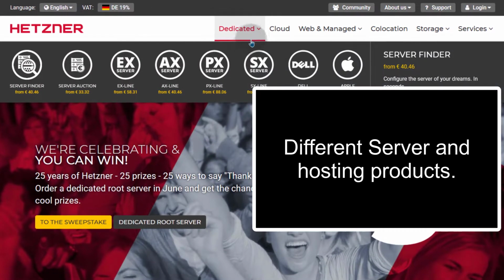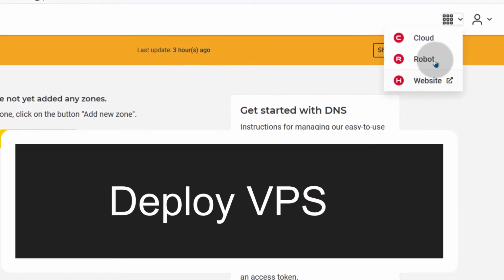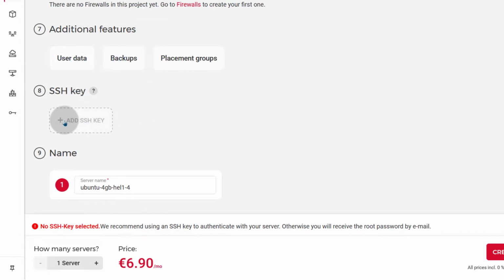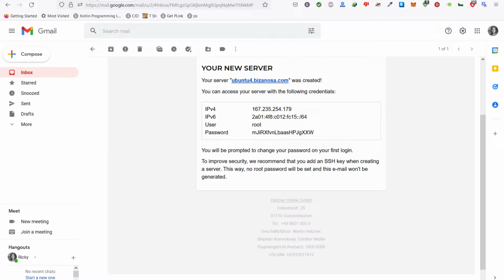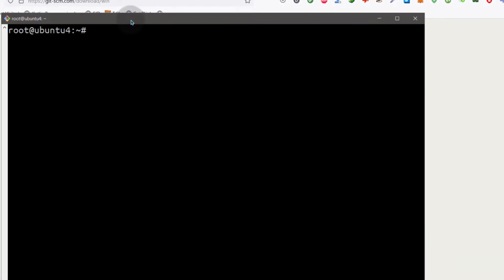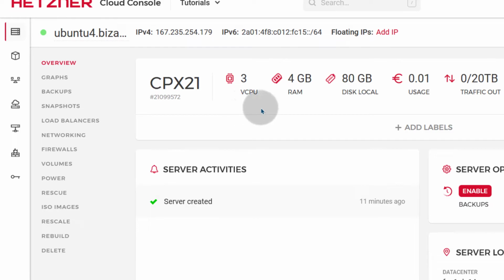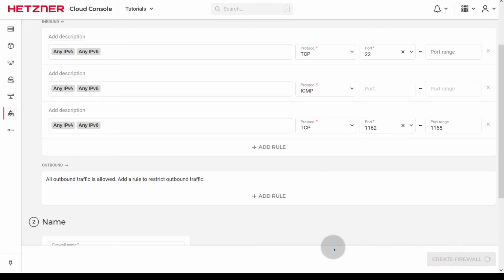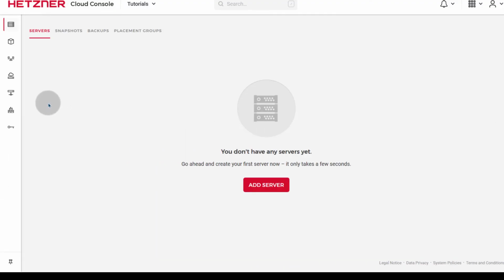What is Hetzner - Hetzner Cloud Tutorial - A Hetzner tutorial for beginners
What is Hetzner - A Hetzner tutorial for beginners

Hetzner is a Cloud hosting provider in Germany. They have Data centers in Germany, Finland and US.

Hetzner VPS Cloud servers are very affordable compared to most VPS providers.
If you need to host WordPress, feel free to deploy a hetzner server and follow my HestiaCP tutorial playlist.

If you need to set up Ubuntu 22.04. Go ahead and use my Ubuntu 22.04 Initial server setup below:

What is Hetzner Cloud timeline

Intro 00:00
Different Hetzner server products 00:14
Hetzner Dashboard 2:00
Deploy VPS server 3:16
Access VPS using SSH : 8:33
Update server : 11:16
What is my hostname : 13:13
More VPS Server Management options : 14:30
Hetzner rDNS : 15:59
Hetzner Firewall 17:27
Volumes : 18:10
ISO images 18:36
Rescale or upgrade a hetzner server : 18:57
Rebuild / refresh server : 19:17
Delete server - 20:05

Hetzner Tutorial For beginners Video Transcript:

What is Hetzner? Hetzner is a cloud hosting provider. You can rent servers on Hetzner and use them to host your website, web application, mail server application, basically whatever you need to do with your web server.

There are different types of servers that you can get from Hetzner . There are dedicated servers . There are also different types of dedicated servers that you can look at.

And then there's cloud. If you're interested in VPS(Virtual private Servers) come to Hetzner cloud. If you're looking for VPS hosting then this is where you'd come. You'll just go to cloud and then come down here  where you can look at the different prices.

Under cloud there are also shared resources and dedicated virtual CPUs . With VPS there are usually two types ; there's VPS whereby all the people in the same server, That is in the same virtualization network will be sharing the resources. And that is where you have the standard cloud servers which are shared VPS. Shared VPS is still better than shared web hosting, This is very different. This is a shared VPS. It's like renting your own server and then installing whatever you want on the server.

Then Dedicated. Here you have dedicated virtual CPUs. These are virtual CPUs but they're dedicated which means that the two virtual CPUs that you'll get will be dedicated to you and you will not be sharing that with anyone else. You can look at the different prices for dedicated cloud.

We're going to go into the Hetzner dashboard and we're going to see how to deploy a server . And then see how to log into that server.

Other things that are available here on Hetzner. You have web hosting. This is shared hosting. You can get that from there.  You can see there's load balancing, domain registration and all these other options. If you want to use Hetzner as your DNS provider you can do that there.

You can then set up your account. Once you set up your account, you can log in. You can log into the dashboard and we're going to see what the dashboard looks like in a moment .

Just come down here and sign up.  Unfortunately i'm already logged in. If you're not logged in you can just create an account and then follow the processes that they will require from you to set up your account.

Before we even deploy a server, let's talk about this dashboard because sometimes you may get confused when you're in here. There are different services on Hetzner so if you want to go to any of the others, you can just click there and go wherever you want to go. For instance you can go to robot, This is where you'll find the dedicated servers. If you want to deploy a dedicated server or you want to manage your dedicated servers you can find them under Hetzner robot.

If you come here under ordering you can see that my shopping cart is empty but you can choose all the different types of servers which are available here and deploy any one of them. That is under robot that's where you get the dedicated servers.

And then onto DNS. If you want to manage your DNS using Hetzner you can set up your DNS records here just like you'd normally do on Cloudflare. you can add a new zone and then add all your DNS records if you want to use Hetzner to handle your DNS.